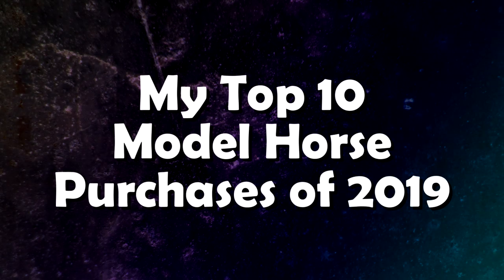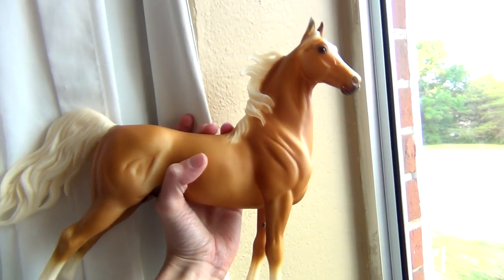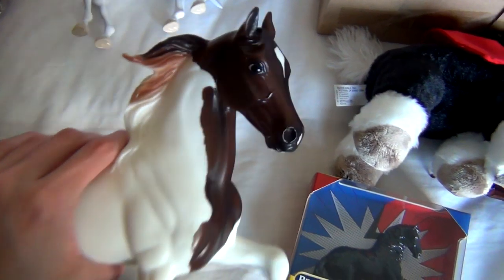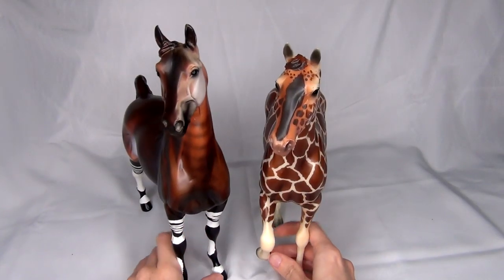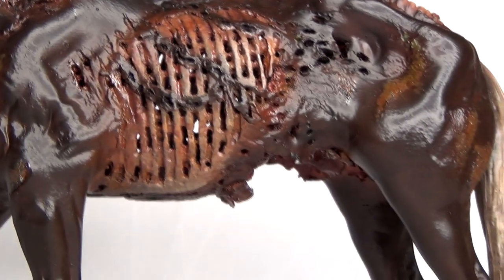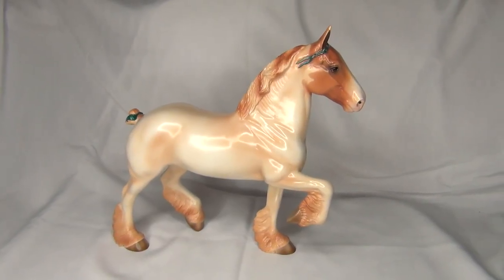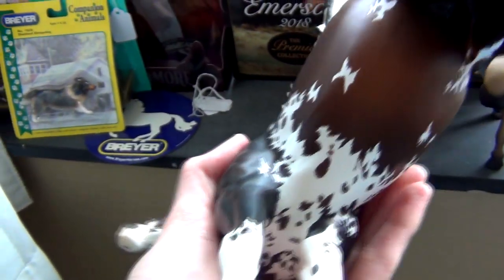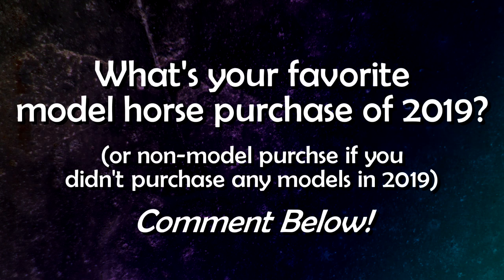My Top 10 Model Horse Purchases of 2019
(Also in this video: a SNEAK PEEK at a New Breyer 2020 Model!)
Before any new models join my collection in 2020, let's look back at my top purchases from 2019!

~~ LINKS ~~